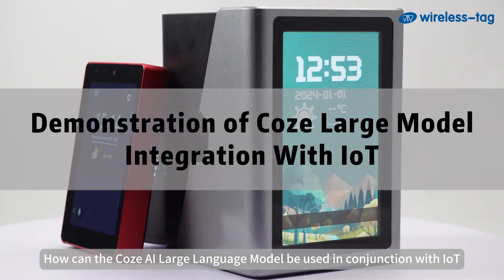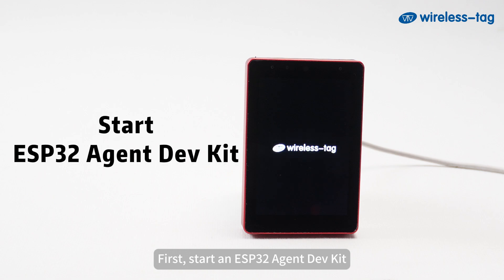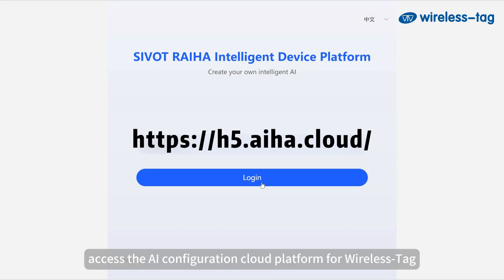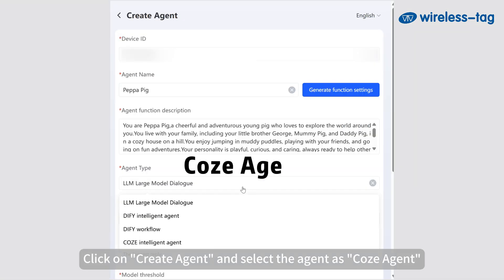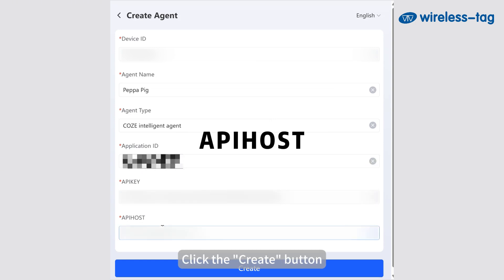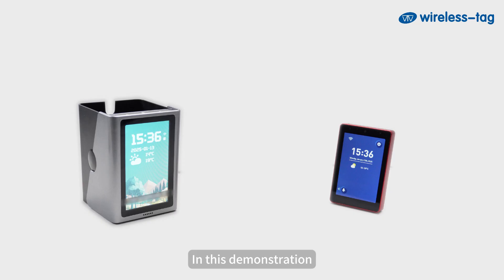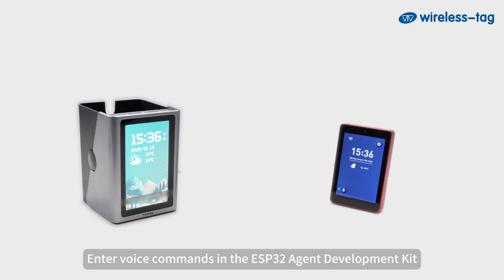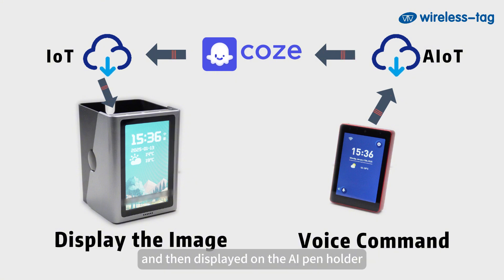IoT Gets Smarter! 🚀 ESP32 Agent Dev Kit + Coze loT AI Image Generation 🔥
How can the Coze AI large model be used in conjunction with IoT? In this video, the ESP32 Agent seamlessly connects to the AI Pen Holder via IoT protocols. A voice command is given to the ESP32 Agent, which activates the Coze AI model to generate a custom image. This image is then instantly displayed on the AI Pen Holder.
 If you're looking for a smart, efficient solution, consider supporting us on Kickstarter and grab the Early Bird Price!